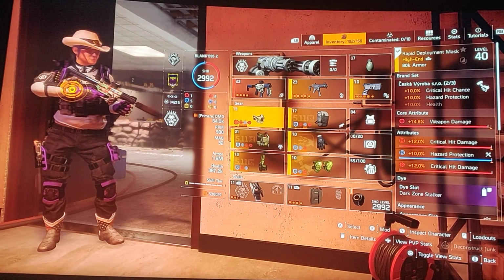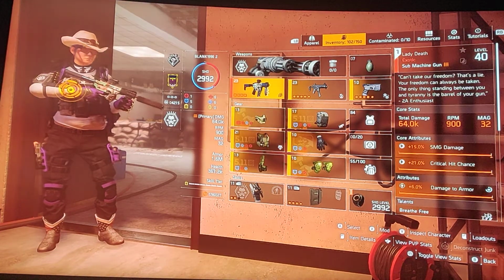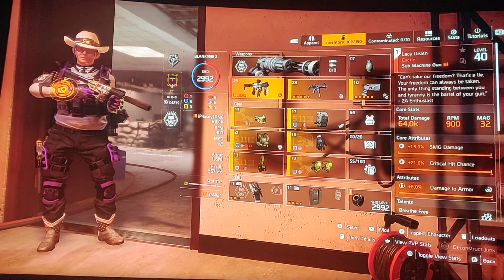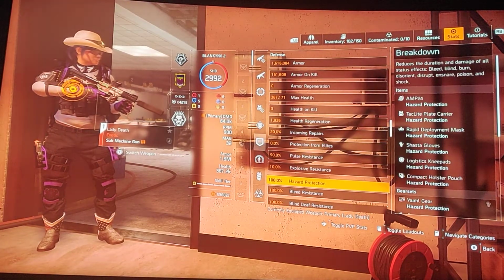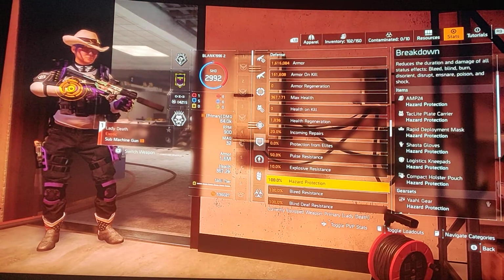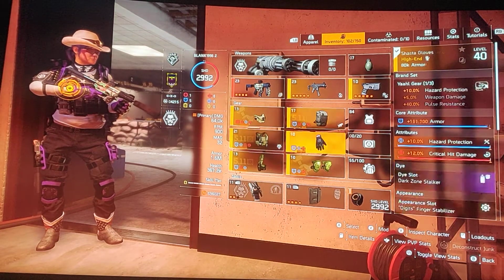100% Hazard-pro Build